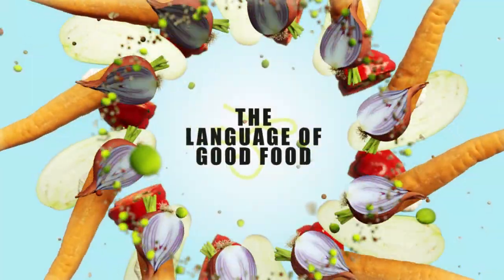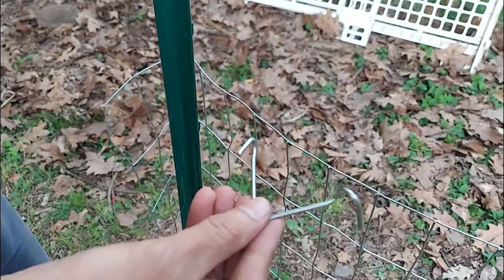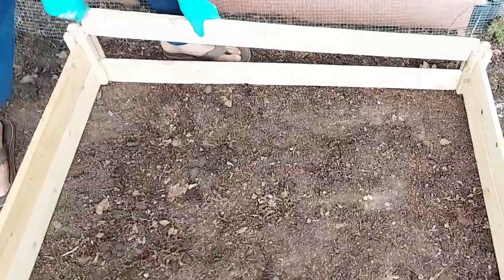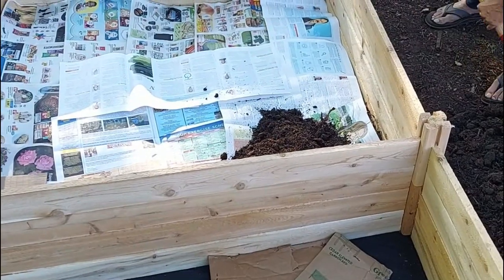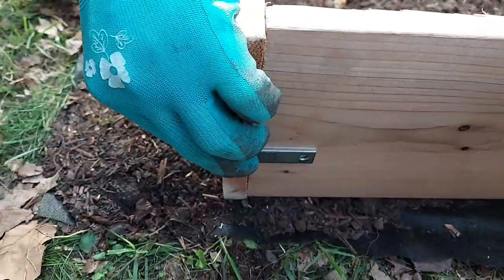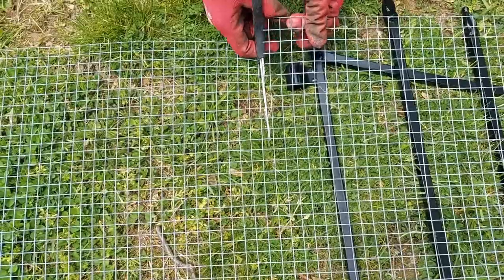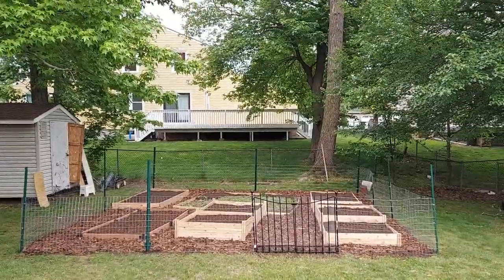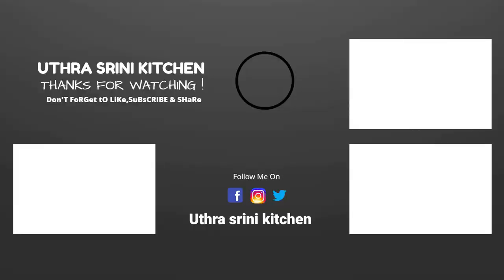DIY Raised Garden Bed and Fencing |How to setup Raised Bed | Gardening Video Episode No #4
Come and join us with another garden experiment, in this video, we are going to share our experience in setup do your own raised garden beds and fencing.

Products used to complete this project:-

Fence T post
Fence Post Driver
Cattel Panel
Zip Ties
Fence clip
Cedar board
Cotton twine
Cedar raised bed